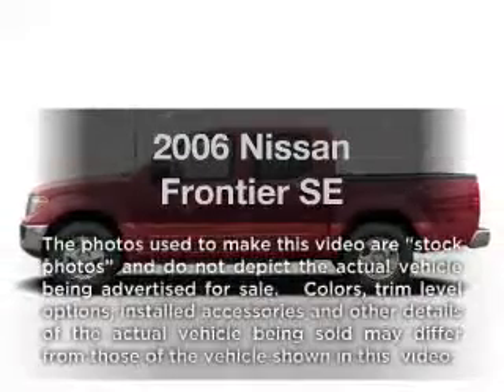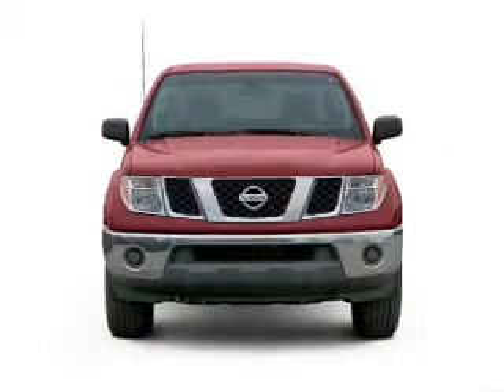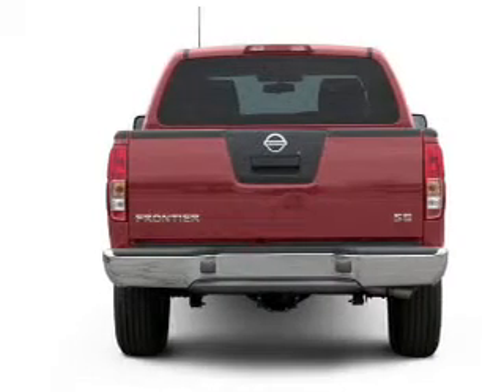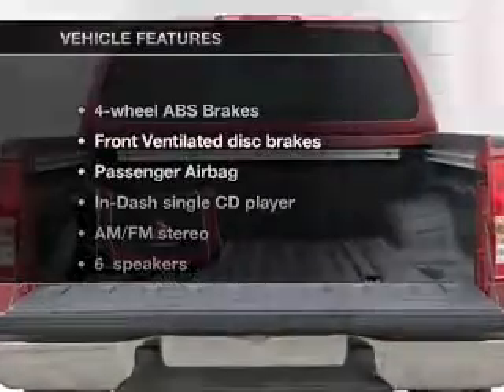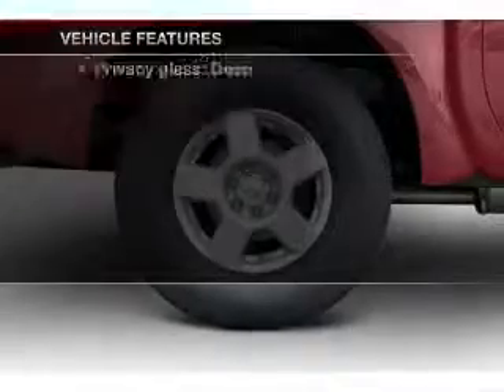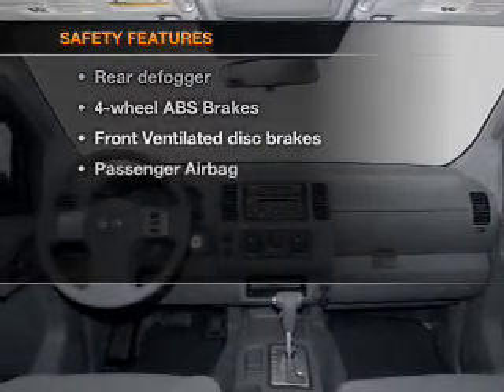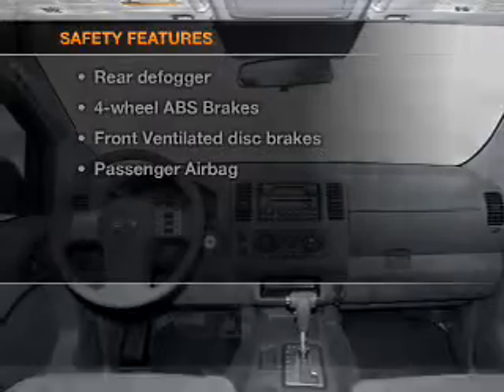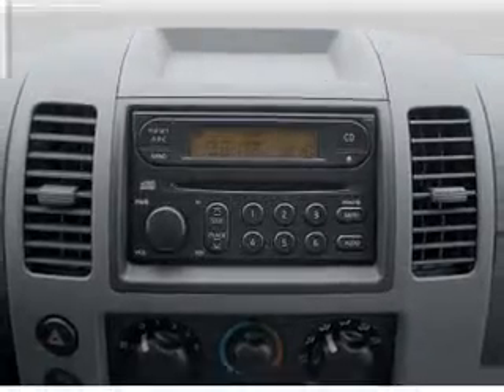2006 Nissan Frontier - Bountiful UT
Year: 2006
Make: Nissan
Model: Frontier
Trim: SE
Engine: 4.0 liter 6 cylinder 24 valve
Transmission: 6-Speed Manual
Color: Black
Mileage: 78500
Address:
2380 South Hwy 89